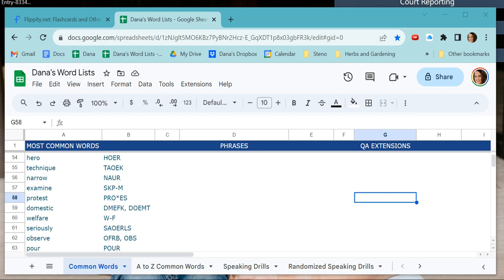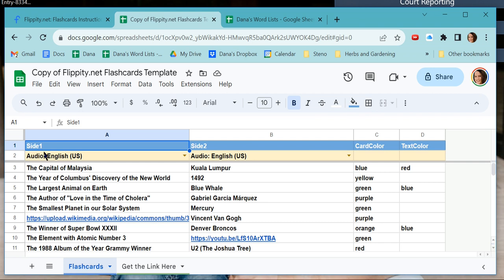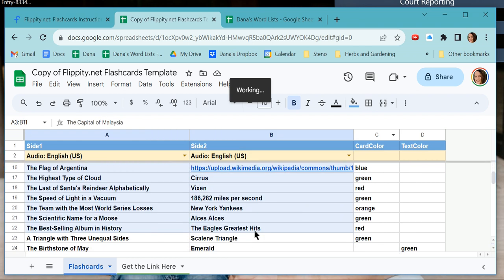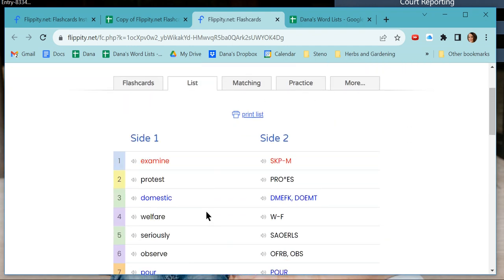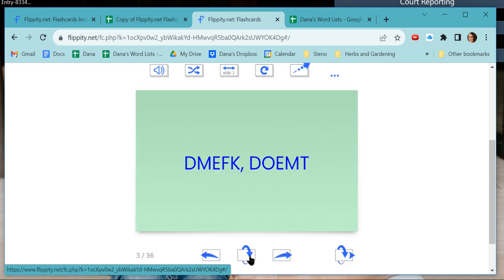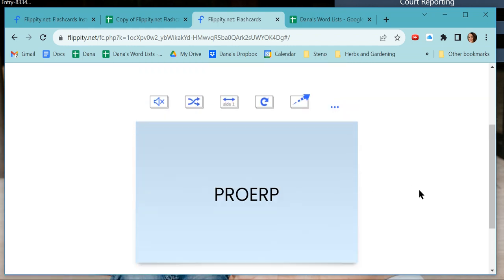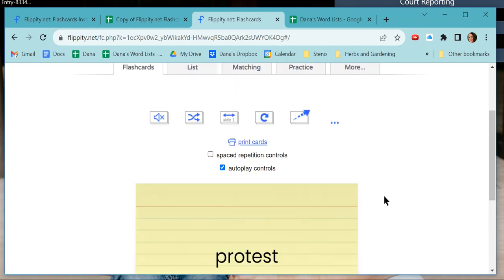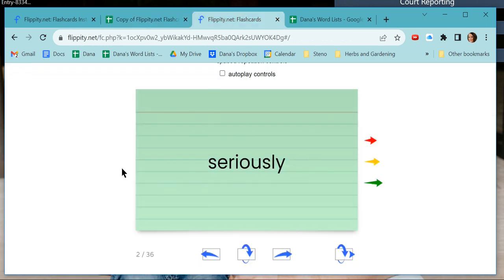FLIPPITY FLASHCARDS for steno students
This video is an update to my previous video I made a week ago.  I asked the developer if he would make a couple changes to the flashcards to help me with my long list of words and he responded very quickly with those changes.

Check out flippity.net

UPDATE
I have been using this for a couple weeks now.  Here are a few things I have done to help me learn all my briefs and phrases:

1.  I created separate flashcard files that have about 100 words in each file.  I bookmark every flashcard file so I can easily access it when I'm practicing.  I have them labeled Set A Flashcards, Set B Flashcards, etc.  You can label them however you want.  They are neatly organized in a dropdown file on my bookmarks bar.  It's very easy to pull up and start practicing a list.  No ads andno need to log in (unless you need to log into Google)

2.  I work on two sets of flashcards a day:

First, I spend two or three days on one flashcard set, keeping track of the one I am working on.  For instance, I have been working on Set D, and today I will start working on Set E.  I won't learn all of them, but that's okay, because I will rotate through that list again.

Second, I keep one flashcard file open while I'm practicing and add hesitation words and phrases to it while I practice.  I will add to this list until I have 100 briefs/phrases, then I create a new hesitation list.  I practice this list every day in addition to the first file of words.

3.  It takes me about 10-20 minutes to cycle through all 100 words if I use the autoplay feature and have the timer set at 2 or 3 seconds per side.  I spend a minute of two before practice going through all the words on the set.  If I know a brief really well, I will yank it out of the rotation.  This doesn't erase it off your master list, it just won't show the yanked card during your current practice session.  It won't keep track of your changes.  Once you close out the flashcards, nothing is saved.  But by quickly filtering through the cards before I practice them, I can yank out the cards I don't really need to work on and focus on the ones that I really need help with.

If you don't want to work on briefs you already know really well, you need to take them off the spreadsheet to permanently delete them.

4.  Being able to see the word, write it on my machine, and then seeing the brief has helped me to remember and retain briefs a lot better.

I really wish I would have known about this when I started school.  The nice thing about having the google spreadsheets is that I can continue to add to my lists even when I become a reporter and continue to rotate through briefs and phrases I want to learn.